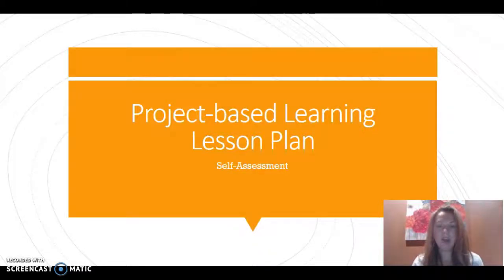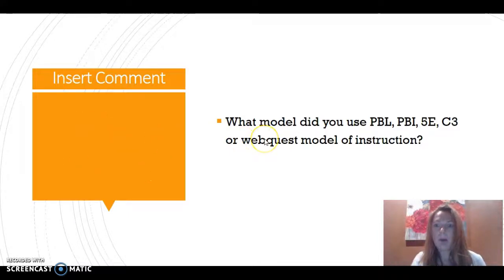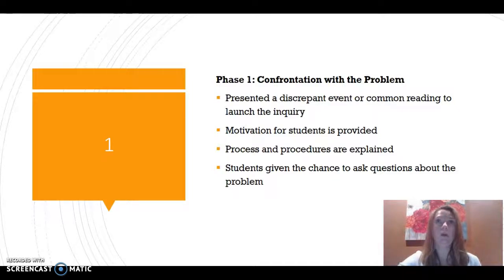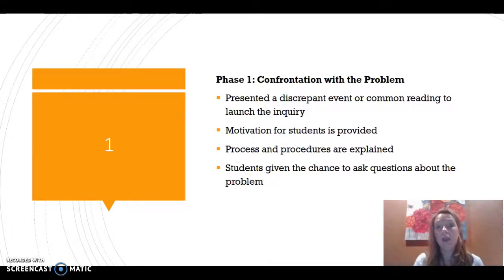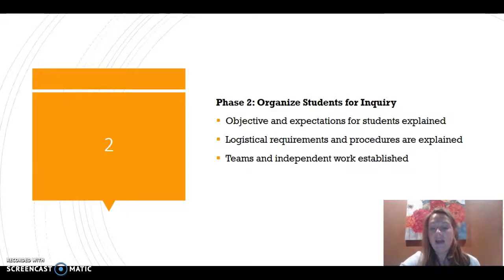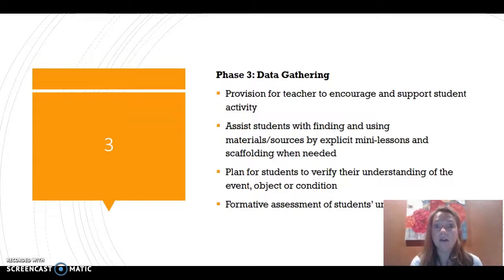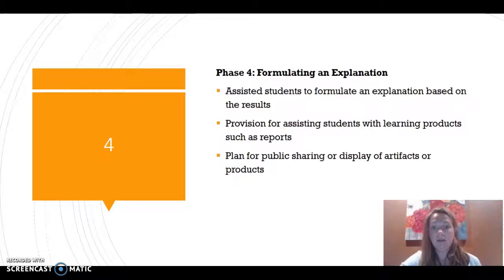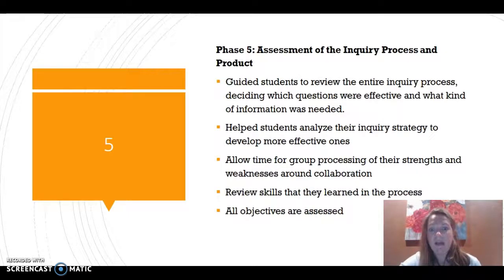self-assessment of pbl lp